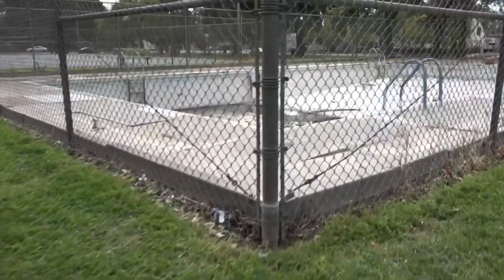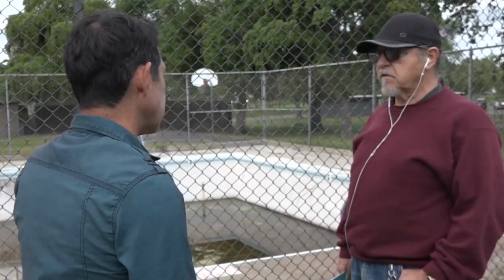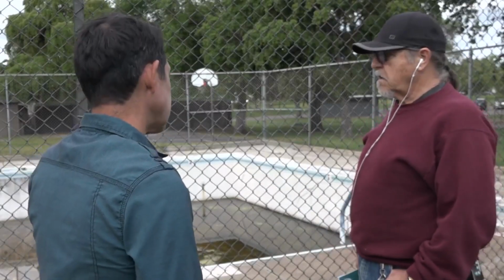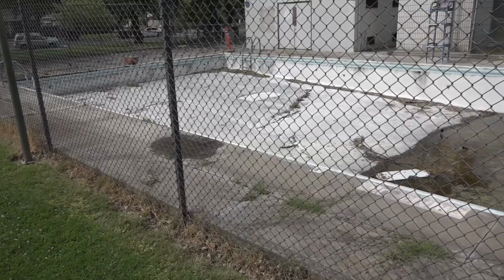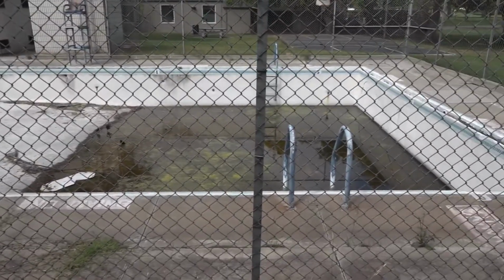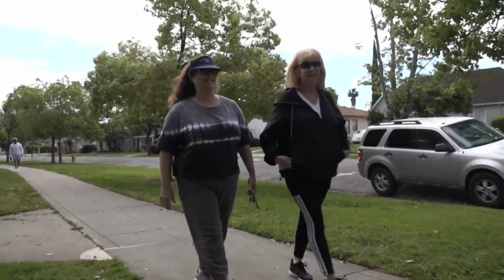'Algae and nastiness' | Stockton pool at iconic Victory Park infested with bugs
It turns out that the standing water in Stockton's Victory Park pool can attract mosquitoes carrying the deadly West Nile Virus.